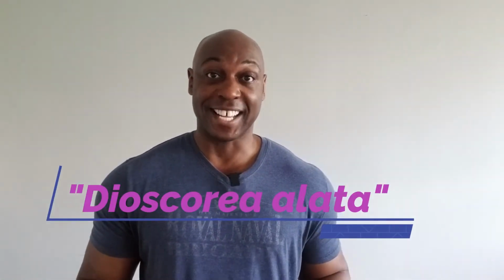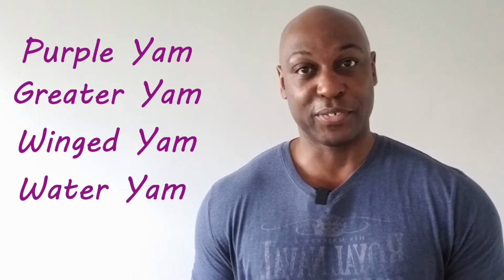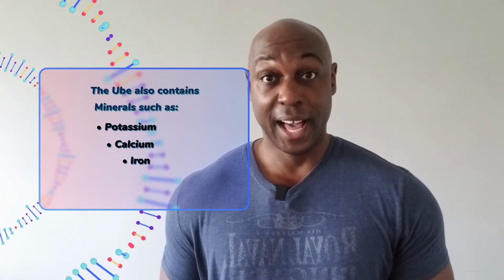What is Ube?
Do you know what ube is?
Today's episode of Edible Knowledge, we are talking about the root veggie that makes even Barney jealous! Ube!
There's so much I didn't know about this amazing tuberous root veggie!
I hope you'll find out something new today too, and if not, than I hope you'll at least enjoy the video! Happy learning!

Don't forget to pick up Edible Fitness merch!